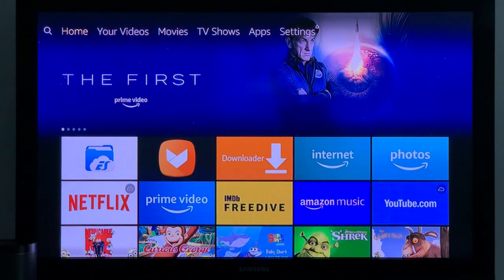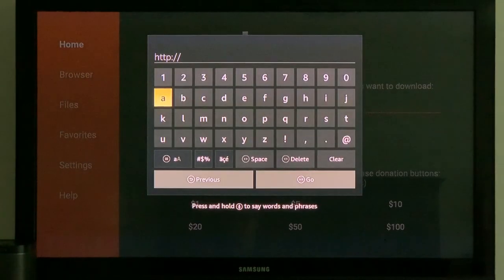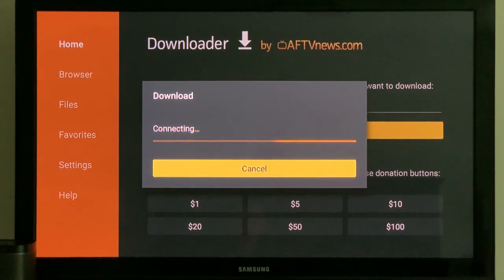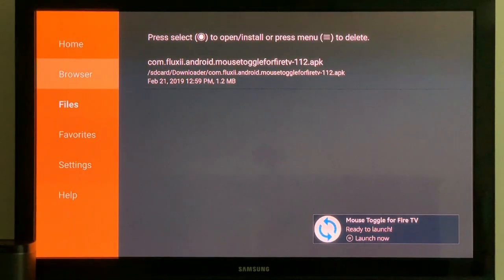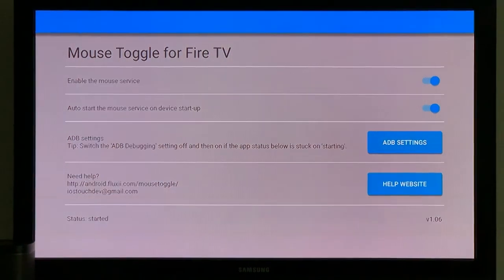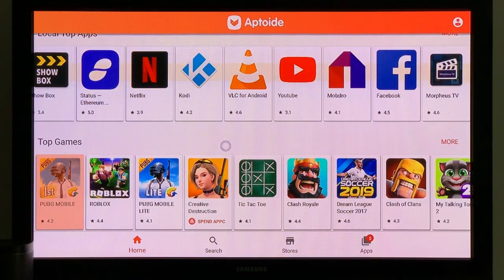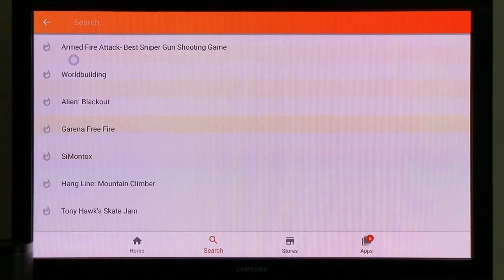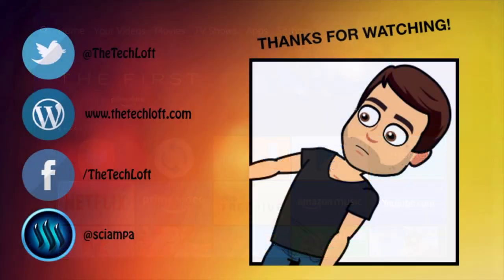Install Mouse Toggle For Android TV Devices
Install Mouse Toggle For Android TV Devices. This apk allows users to have a mouse like pointer on their android device making it wasier to navigate through web pages.